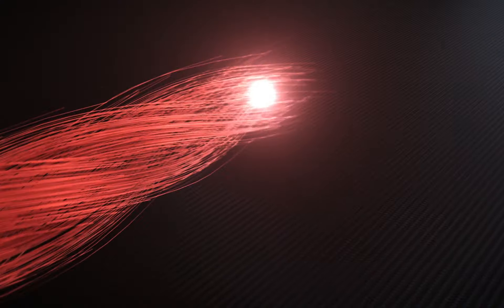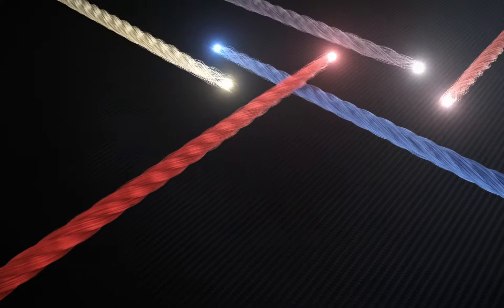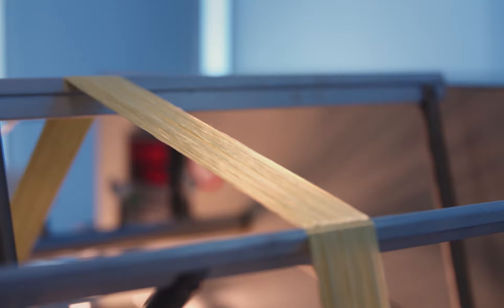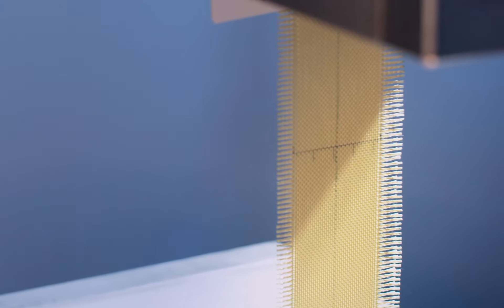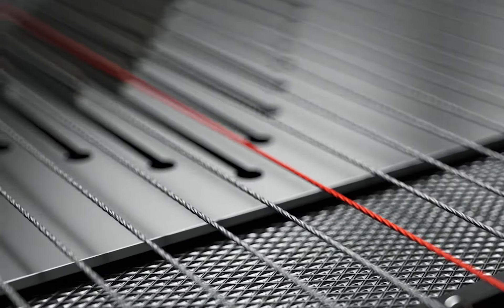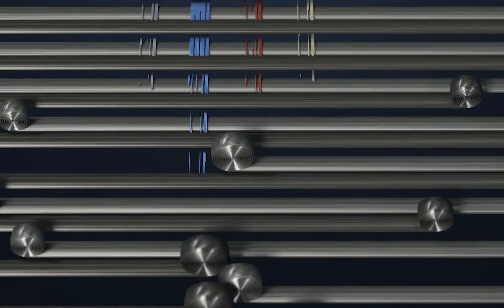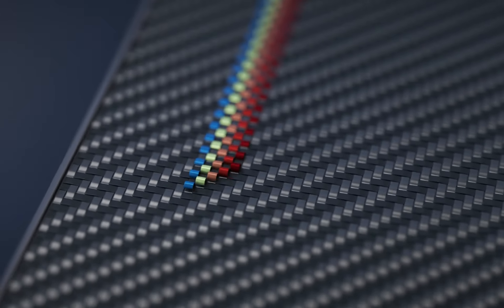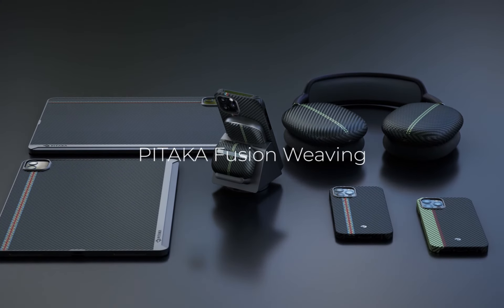Fusion Weaving Classic Cases by PITAKA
Fusion weaving series is infused with the pursuit of craftsmanship, aesthetics, and innovation of PITAKA. We hope this new case style can bring you experience like never before and energy like what music does.

Welcome to the official Pitaka channel. Here you’ll find news about product launches, tutorials, reviews, and other great content. We are dedicated to making the best products for each and every one of you.